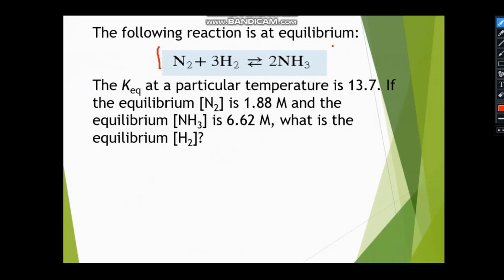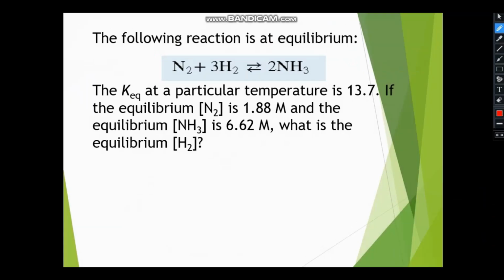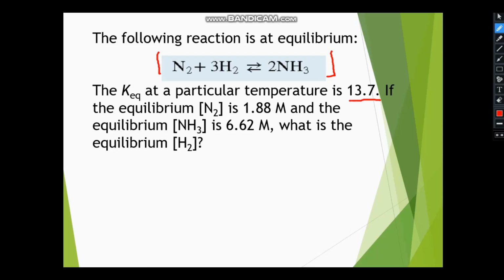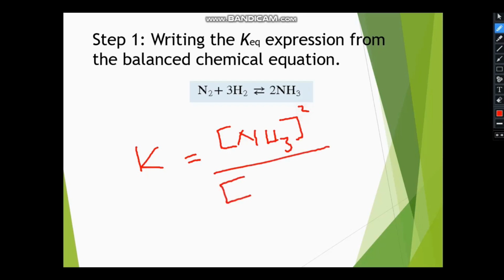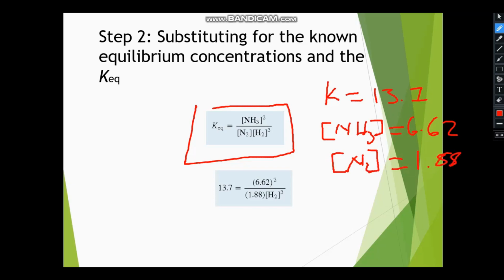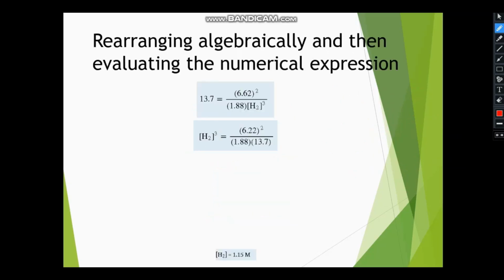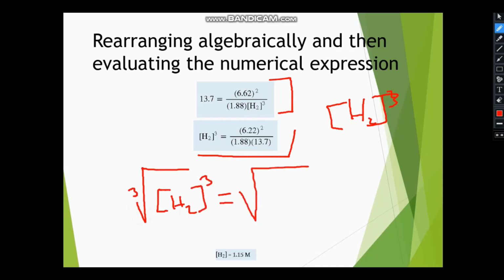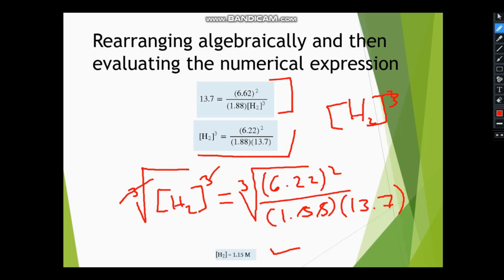CHEMICAL EQUILIBRIUM Calculating the missing concentration H2